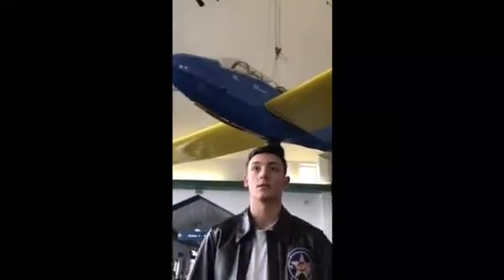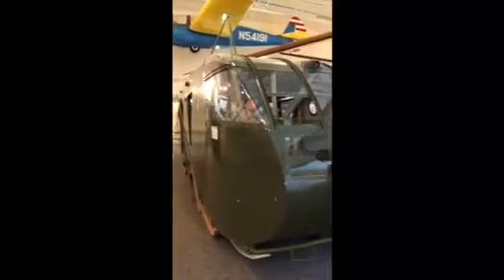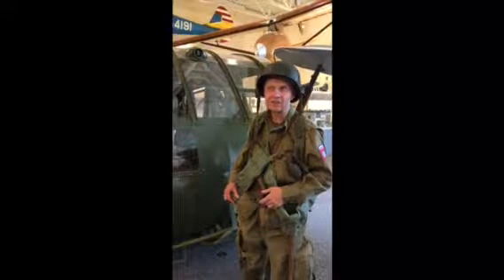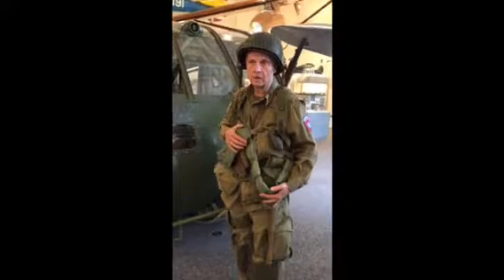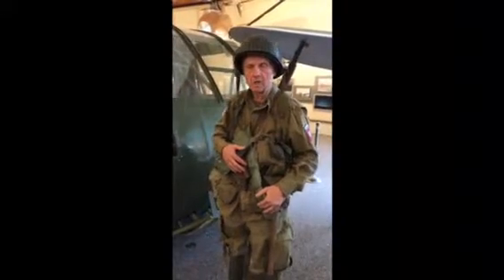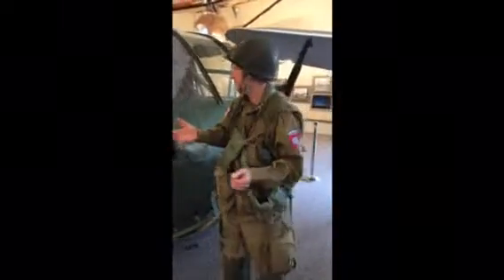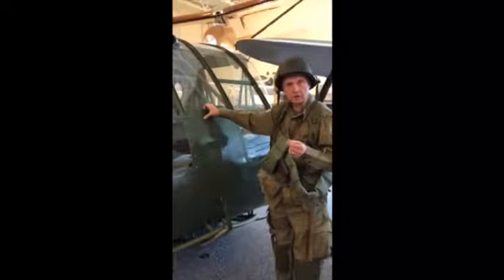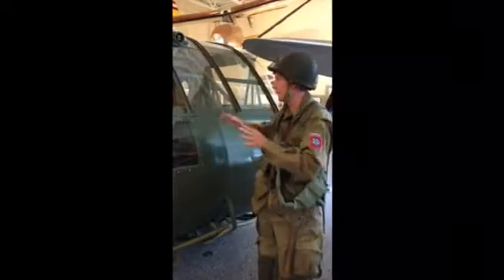Mission Elmira,D-Day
176 gliders carrying 1200 paratroopers of the 82nd airborne, jeeps , anti-tank Guns , ammo , and medicine landed near Utah Beach on the evening of D-Day to help the paratroopers already on the ground